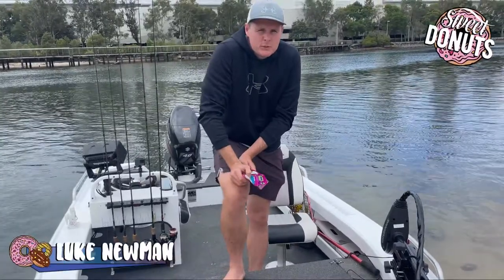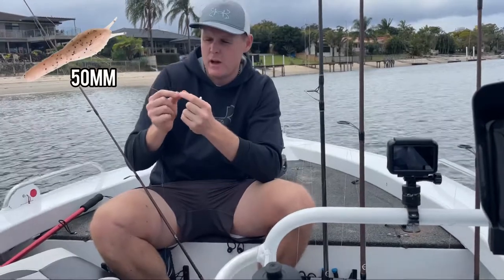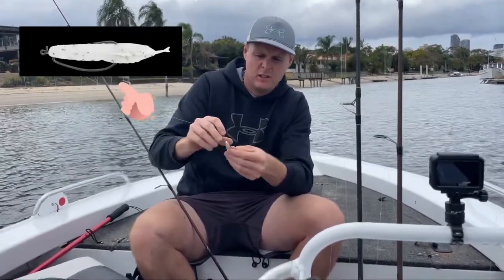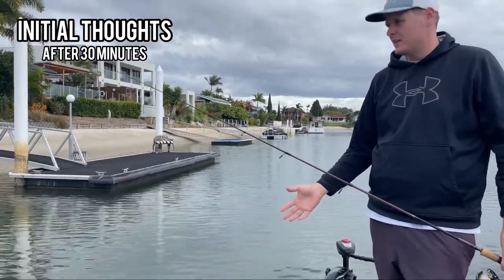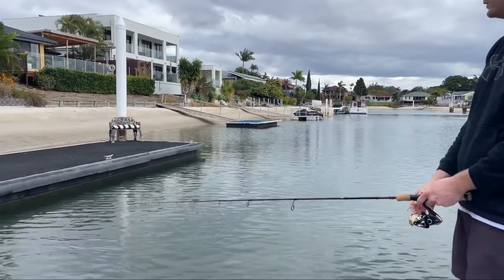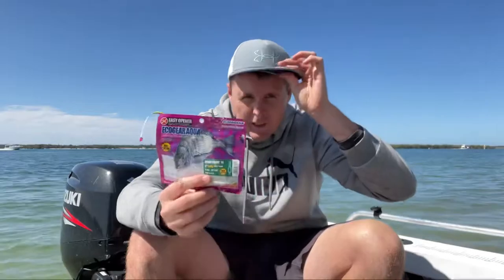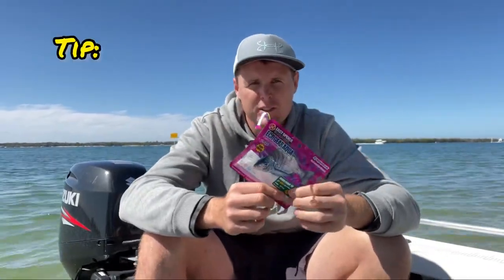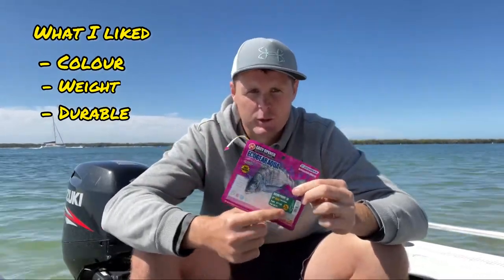ECOGEAR AQUA BREAM PRAWN | REVIEW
I give my indepth review of The Ecogear Aqua Bream Prawn after testing them out in a few different spots over a few days to really see if  they are as good as they say.

0:00 - Intro
0:24 - The Set Up
1:00 - First Day of Testing
1:53 - Initial Thoughts
2:50 - Last Day Of Testing
3:40 - Final Verdict

Products